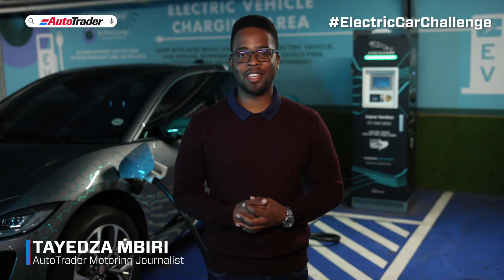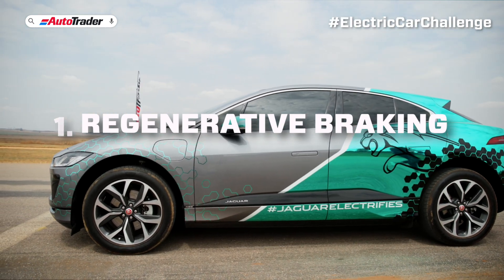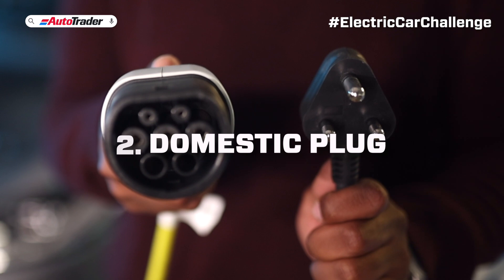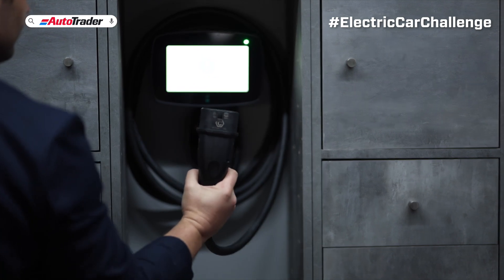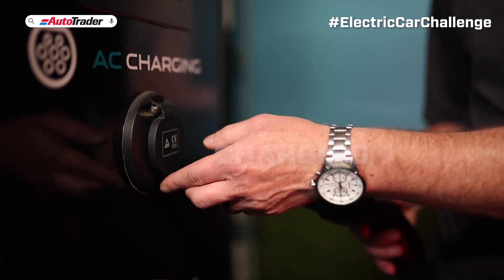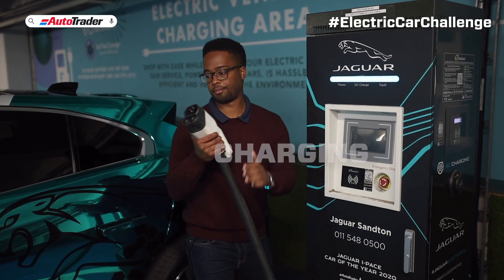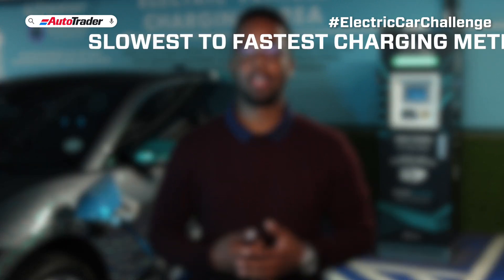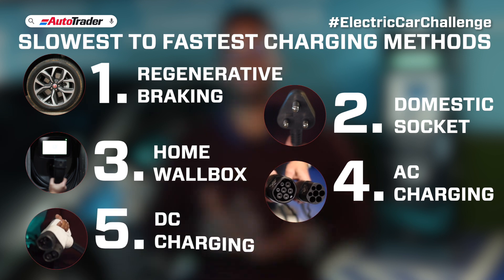The power of EV charge options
Charging your EV might sound as simple as plugging it in, but there are many different ways of goiing about it, which affects charge time and cost.